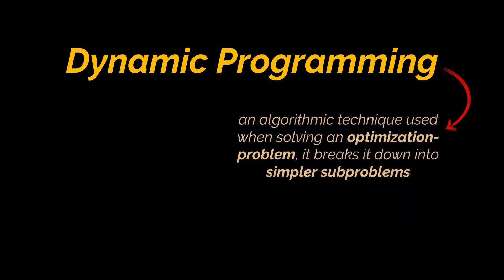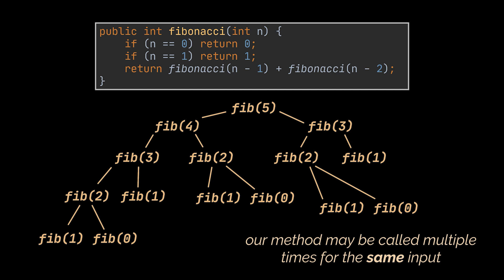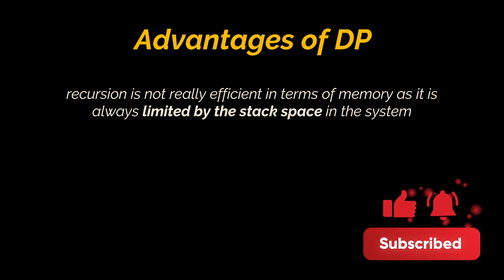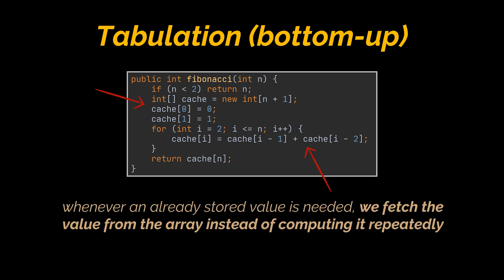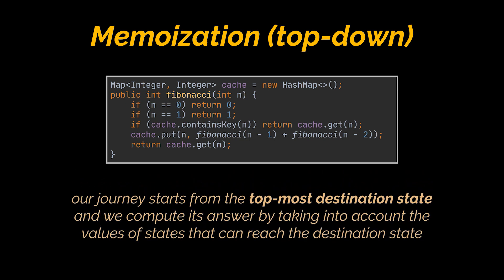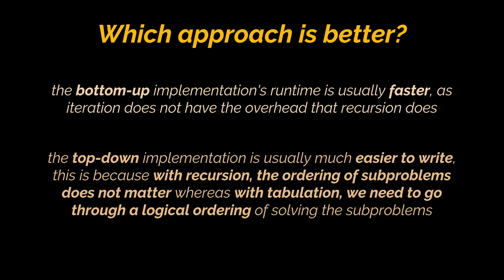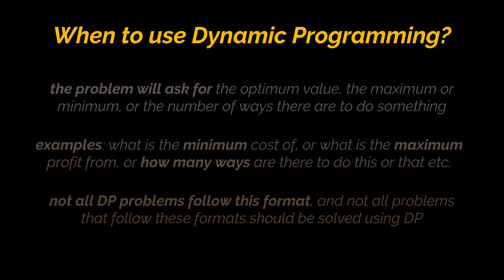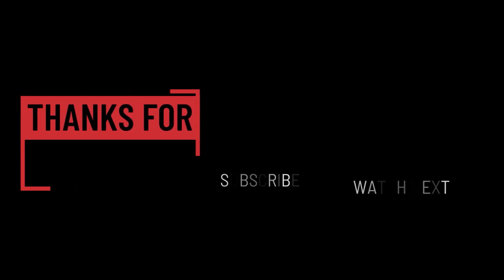What Is Dynamic Programming and How To Use It | Introduction to Dynamic Programming | DP | Geekific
Dynamic Programming is an exceptional variant of recursion that compensates for its drawbacks. However, DP can sometimes be hard to grasp and identify, making it a popular candidate for coding interviews. So, whether you’re a student preparing for a job or a professional; understanding how dynamic programming works can immensely benefit you, and hopefully this video will be your first step into achieving this.

Timestamps:
00:00 Introduction
00:20 What is Dynamic Programming?
03:00 Tabulation (bottom-up) vs. Memoization (top-down)
05:30 When to use Dynamic Programming?
06:50 Recap
07:15 Thanks for Watching!